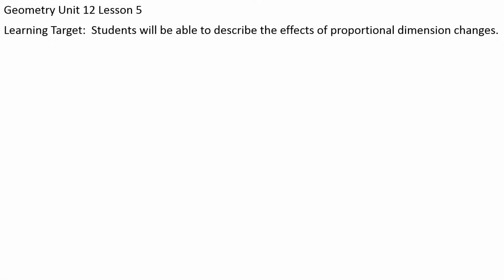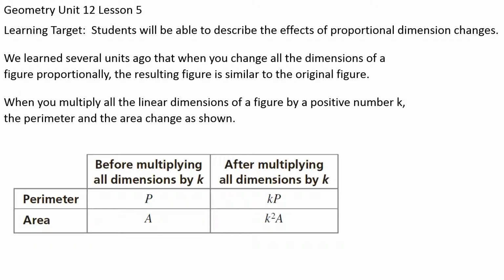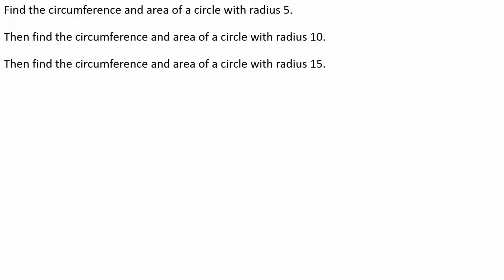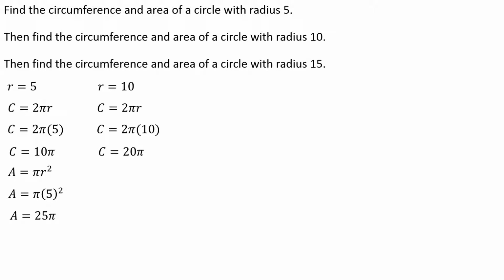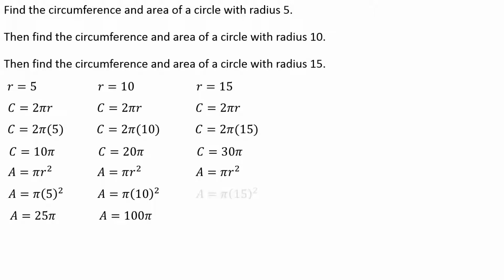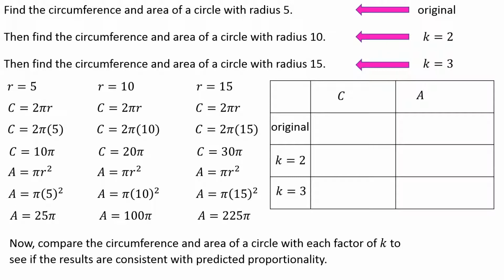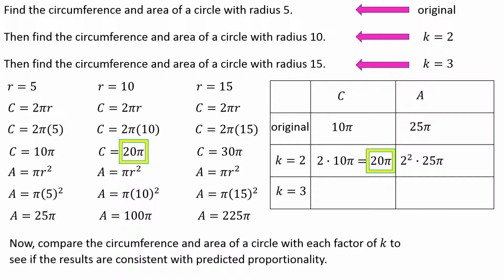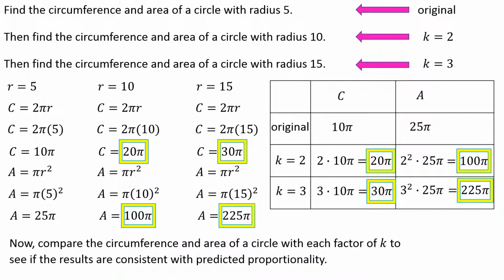Geo Unit 12 Lesson 5 podcast